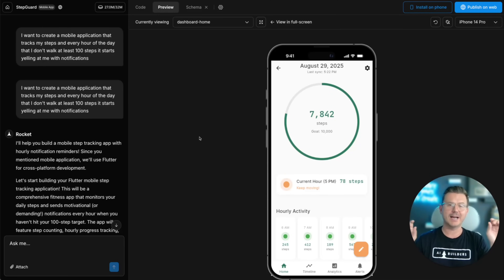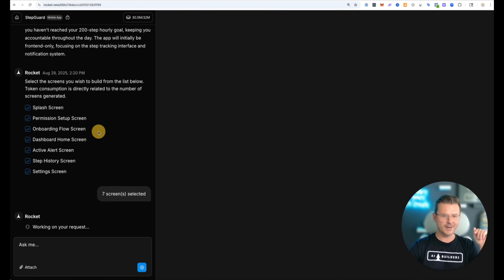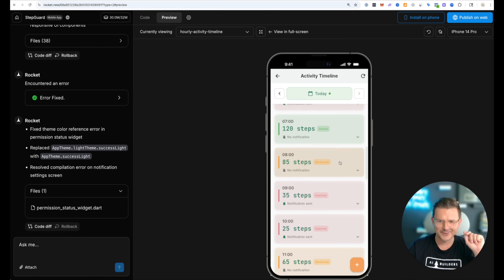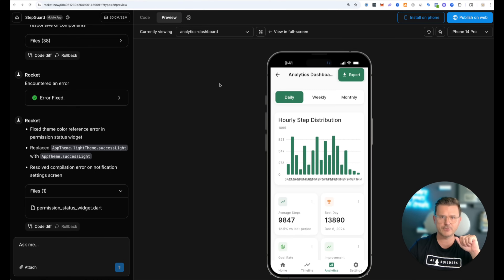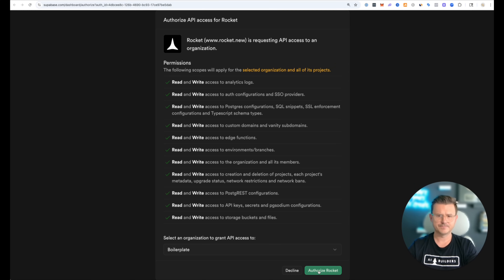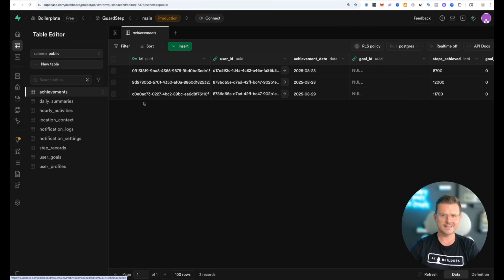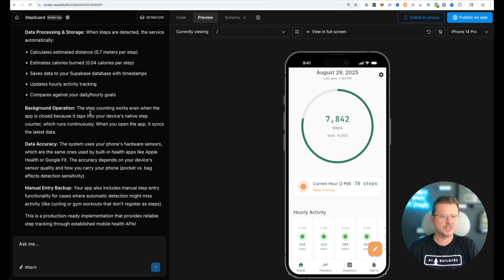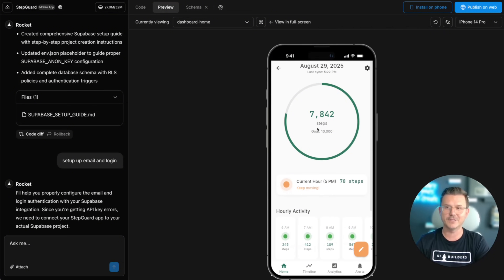Stop Paying Developers. Build Your Own App in Minutes (Full How To)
I just tested Rocket.NEW and built a full step tracker app in minutes with a single prompt. This app tracks how many steps I take every hour, and if I don’t move enough, it sends push notifications straight to my phone.

Rocket.NEW handled everything:

Web apps, mobile apps, dashboards, landing pages
Full support for React, Next.js, Flutter, and HTML
Integrations like Supabase, Stripe, Figma, and OpenAI
Clean UI/UX and analytics built right in

The results blew me away. One prompt, working notifications, and a real app that actually solves my problem. If you’re looking to build smarter and faster, Rocket.NEW is absolutely worth trying.

🚀 Build smarter with Rocket.NEW
💡 Create apps in minutes, not weeks